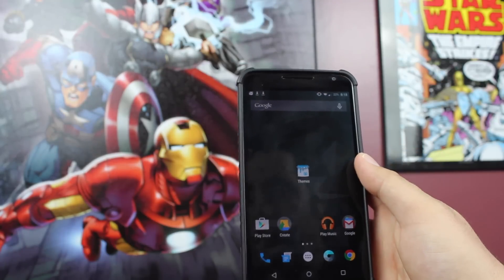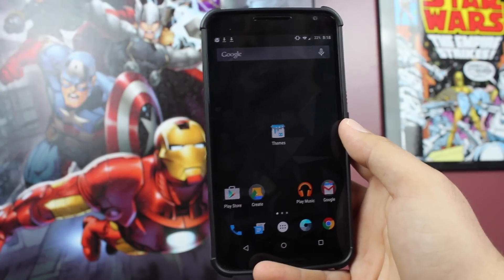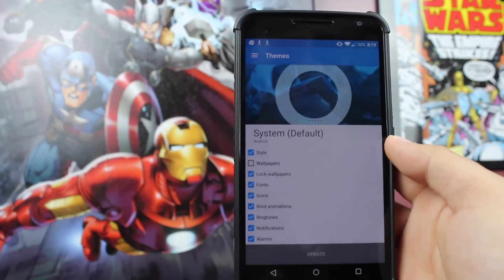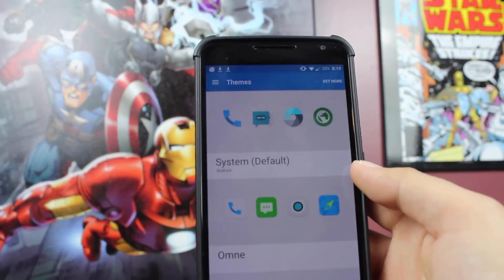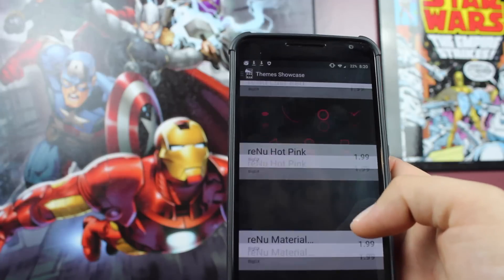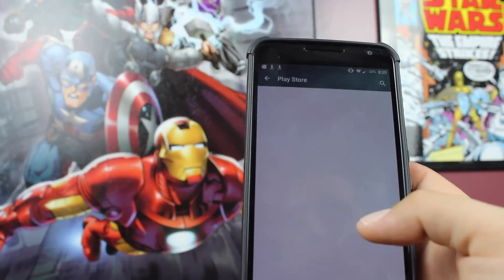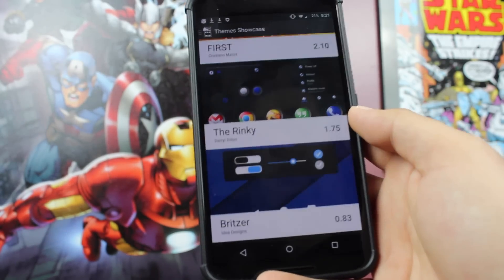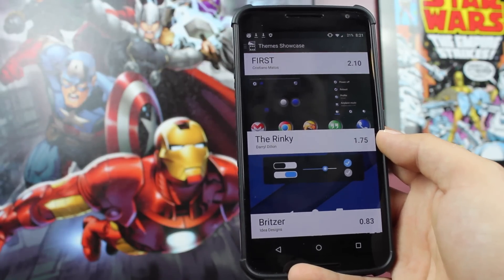CyanogenMod 12 Theme Engine Chooser Review and Overview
Grab the new CM12 Theme Engine in the latest CM12 Nightly